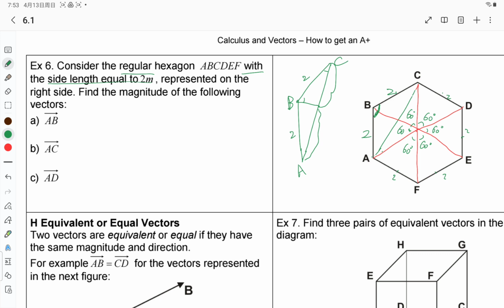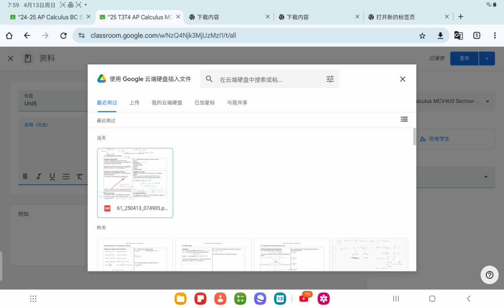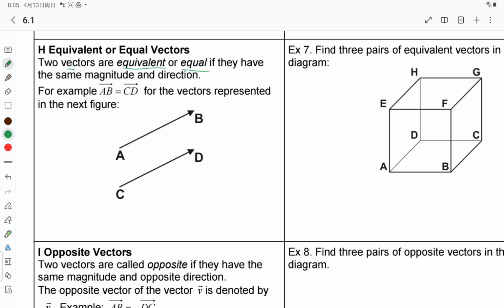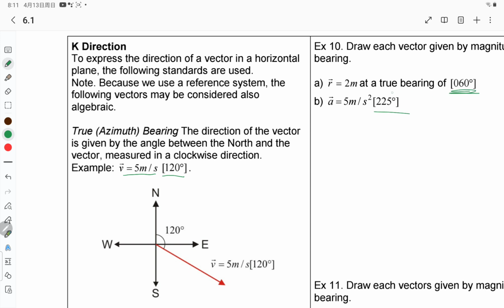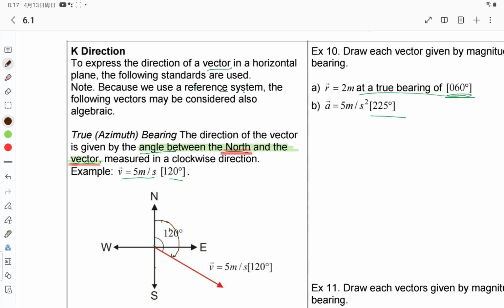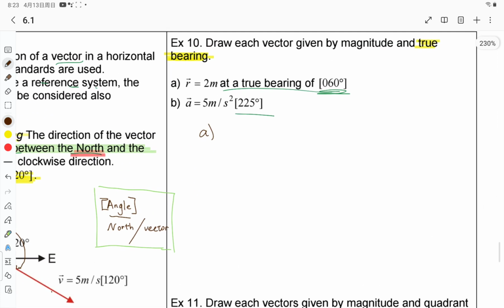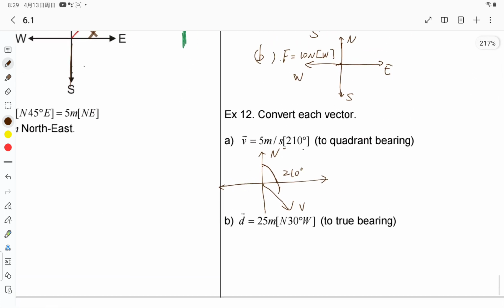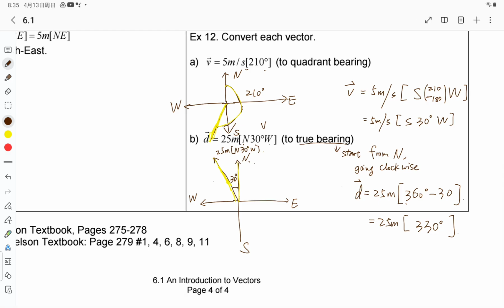Unit 6.1 part 2